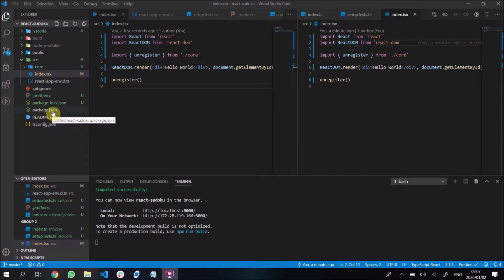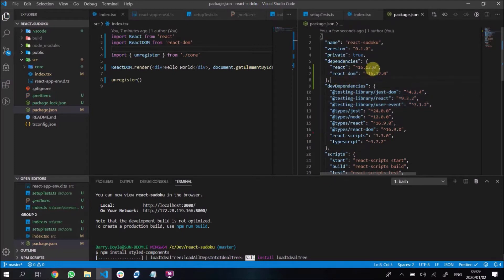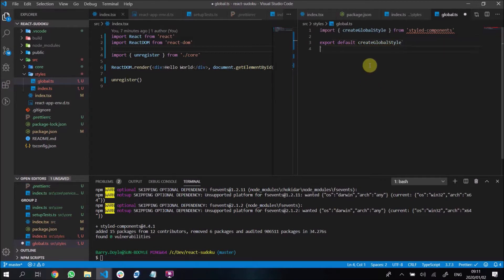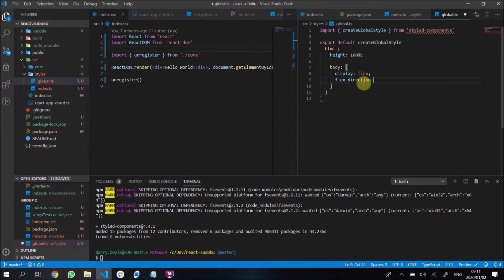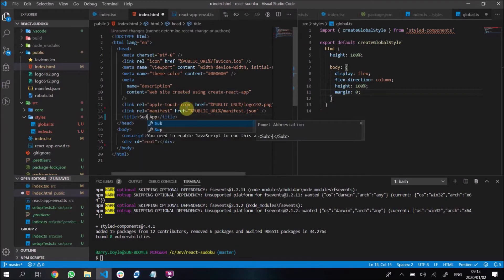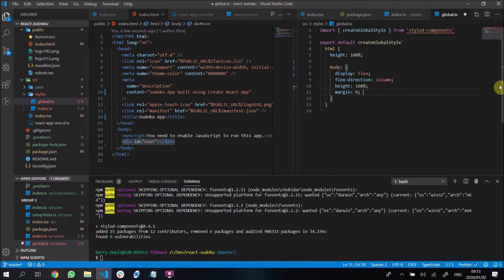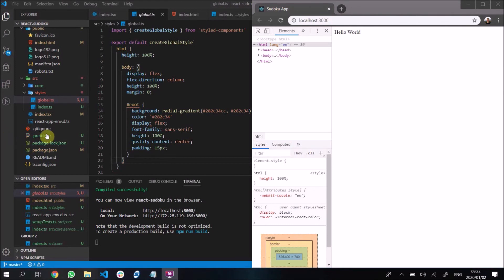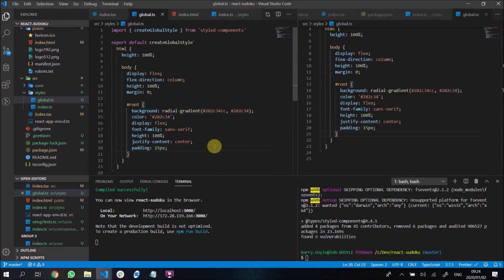Advanced React with TypeScript and Redux Tutorial: Build A Sudoku App - #7 Adding Styled Components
📁 Advanced React Course #7 Adding Styled Components